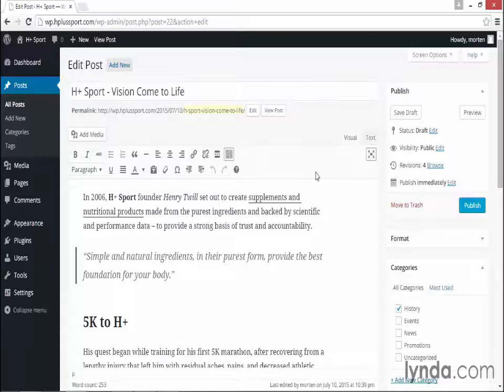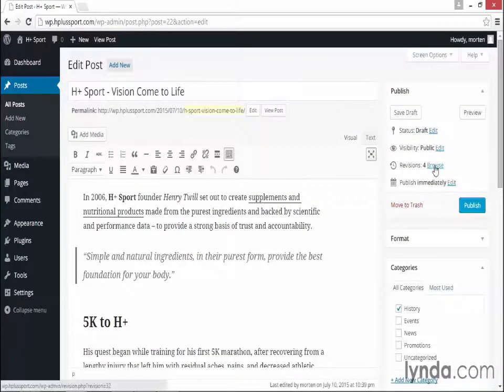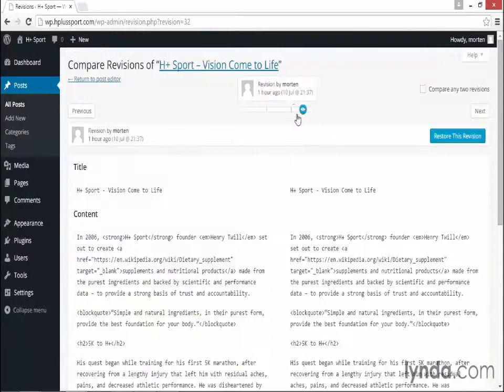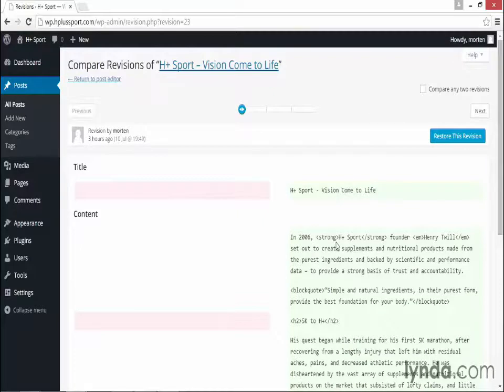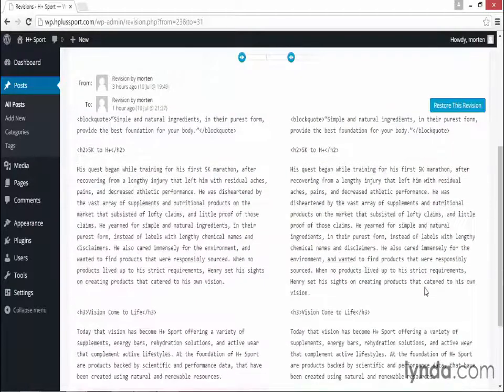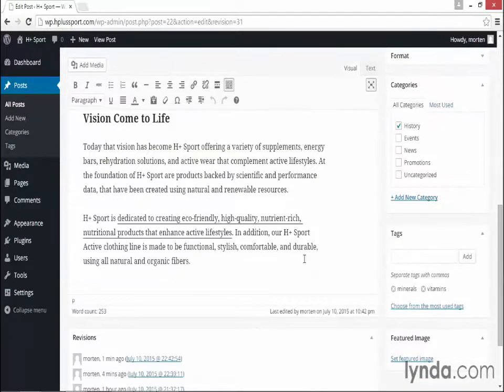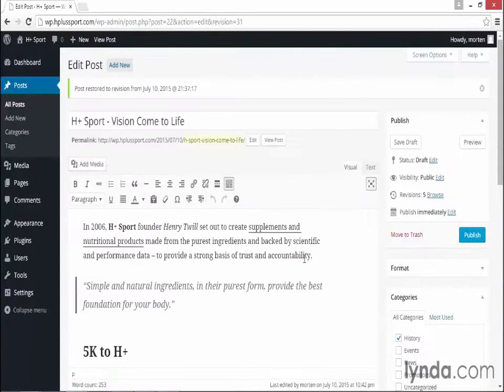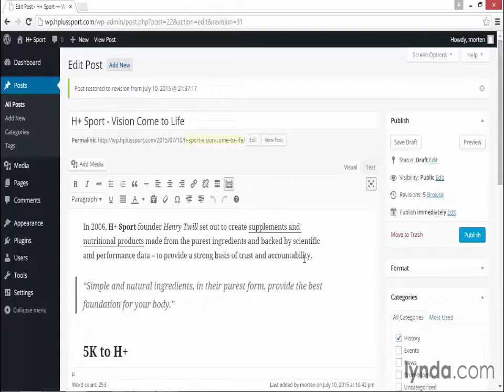018 Using revisions - StudyWordpress